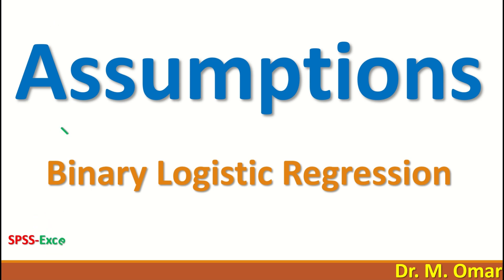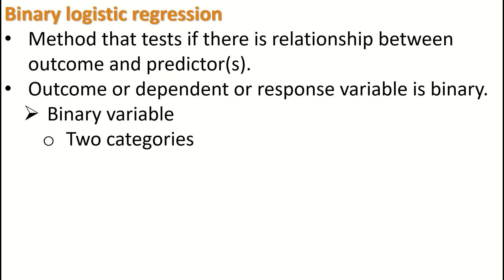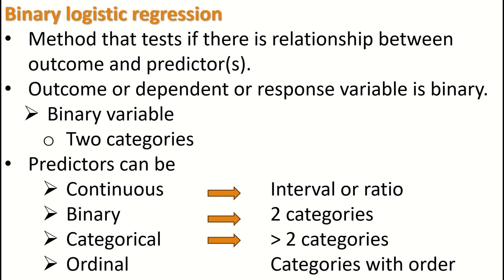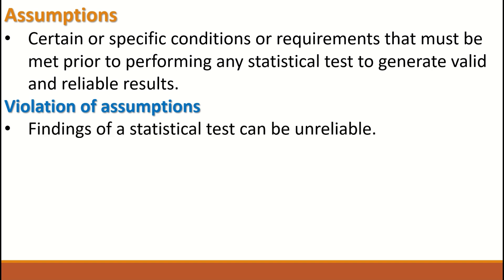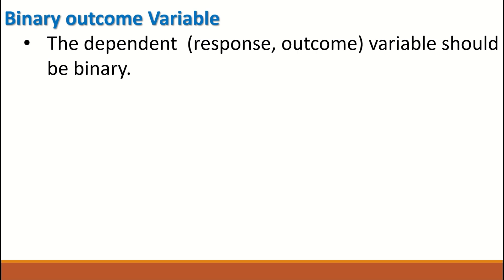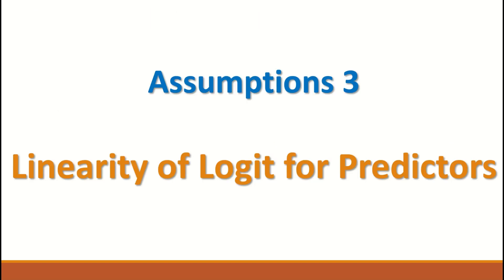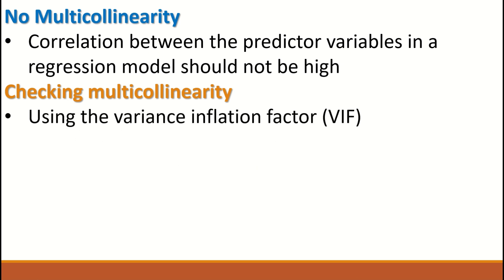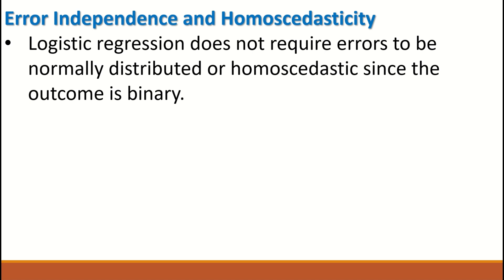Assumptions for binary logistic regression